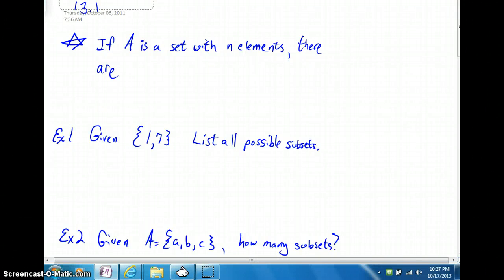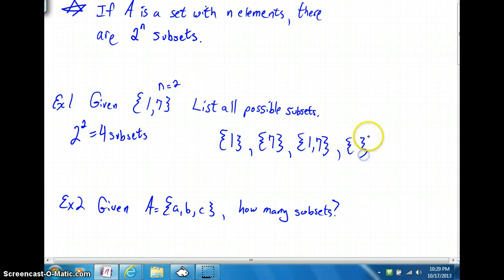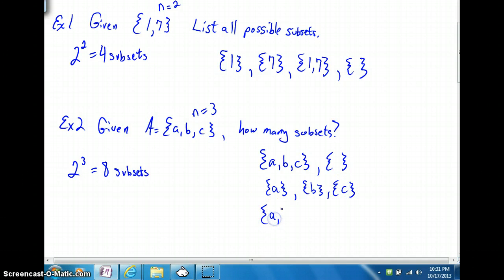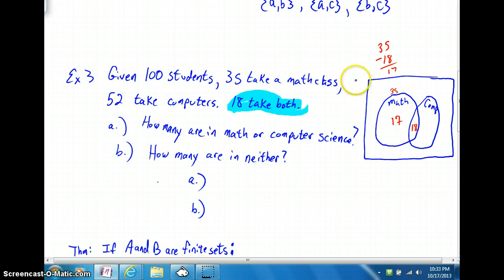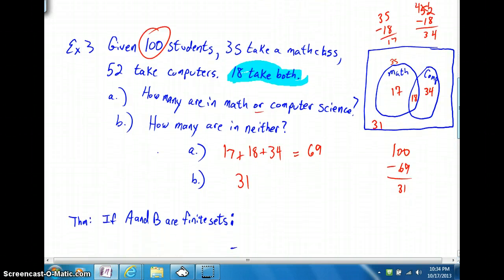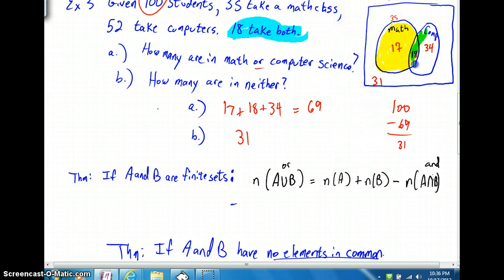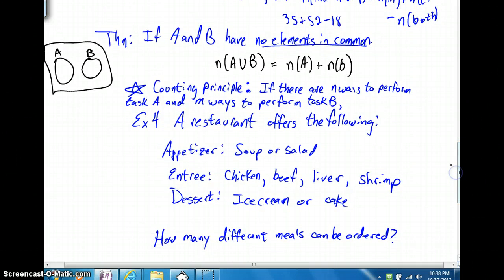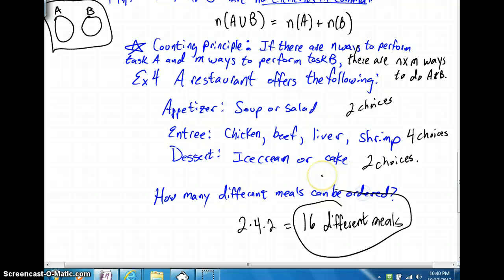13.1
Sets and fundamental counting